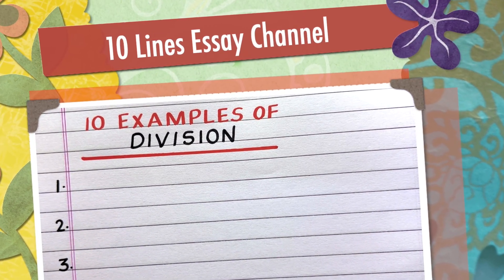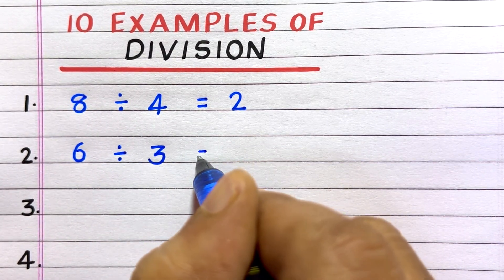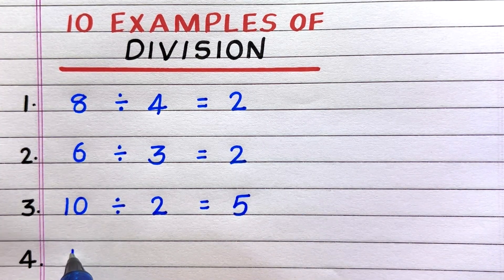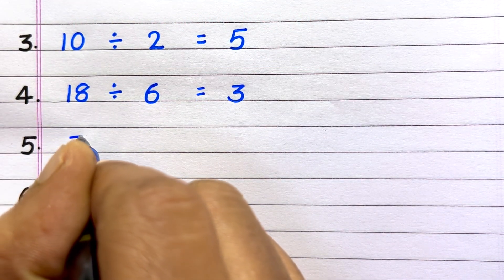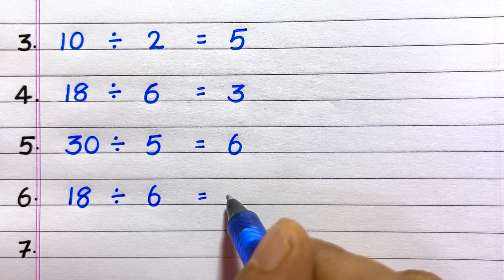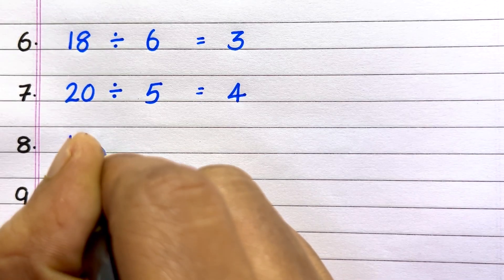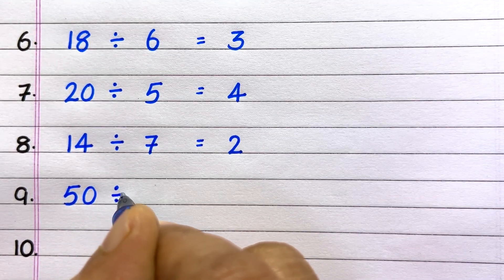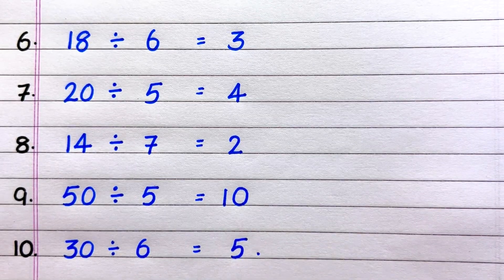10 Examples of Division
Would you like to have an example of Division?  If so, you have come to the right place!
This video provides 10 Examples of Division.  It will help you gain knowledge and awareness about the topic.

examples of division